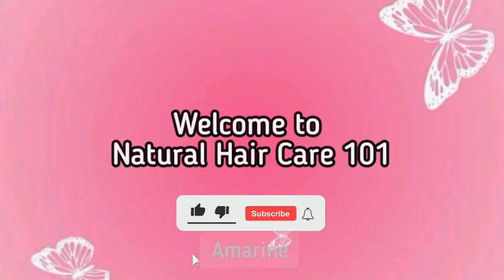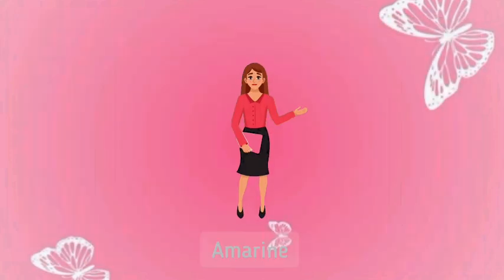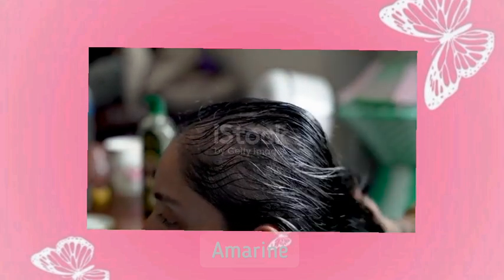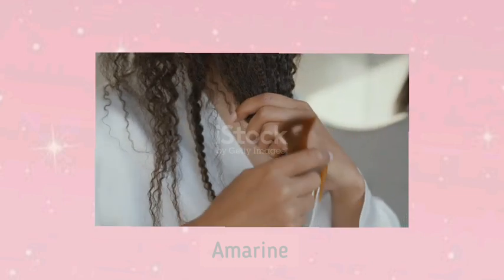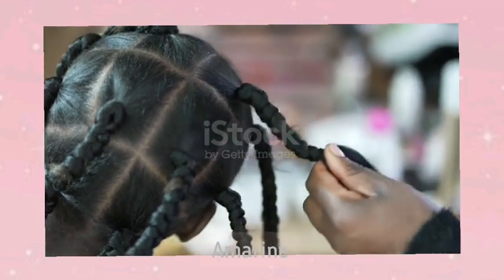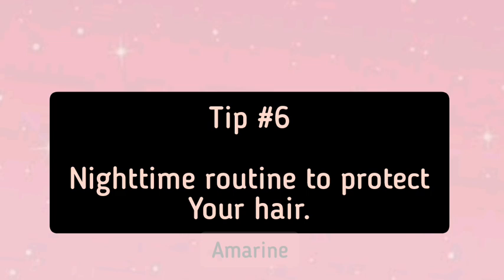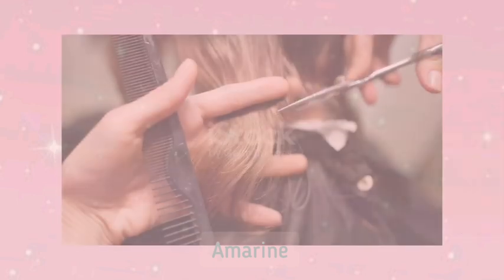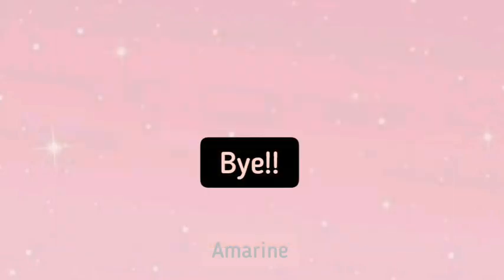Easy Healthy Hair Care Tips For Natural Hair Type || Black Girls Healthy Hair Routine